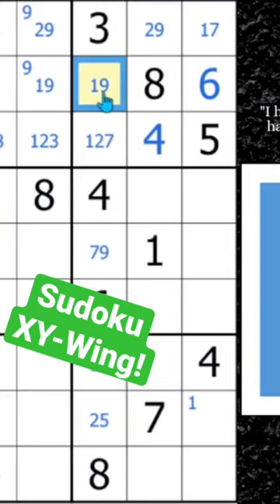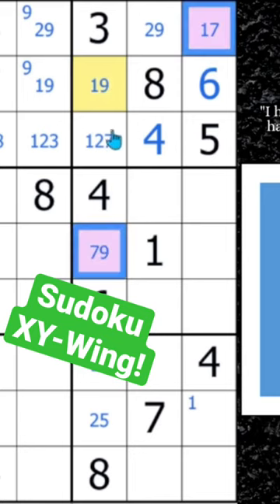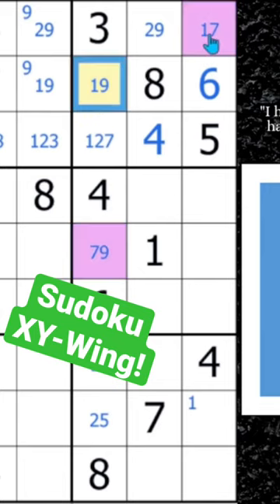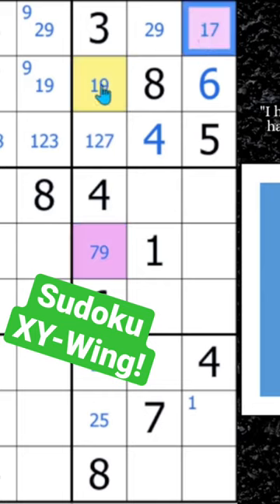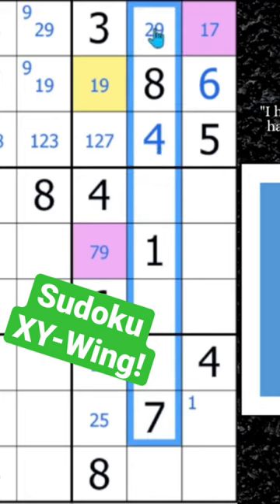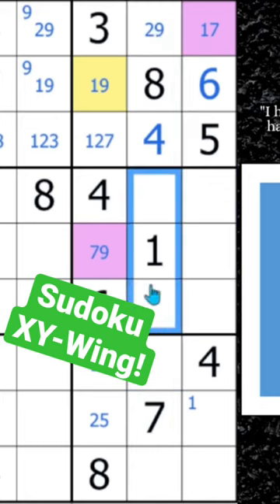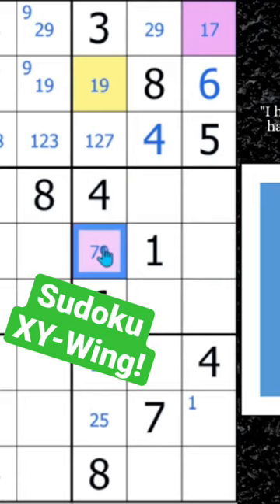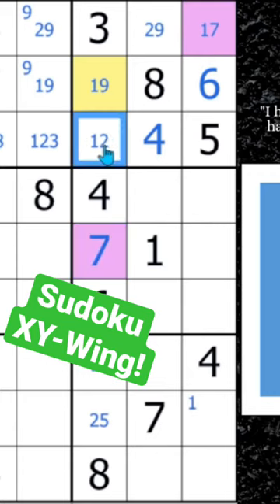How To Solve XY-Wings 💸🦅🤓Sudoku Shorts 5️⃣🎱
Solve Sudoku XY-Wings faster and better with this Sudoku trick. You will find Sudoku XY-Wings in Hard Sudoku puzzles and Diabolical Sudoku puzzles.  Watch Smart Hobbies, and I will show you how to play Sudoku better and how to solve Sudoku faster. I solve this puzzle logically and explain all the expert Sudoku tricks, Sudoku techniques, and Sudoku strategies as I apply them to the Sudoku game.